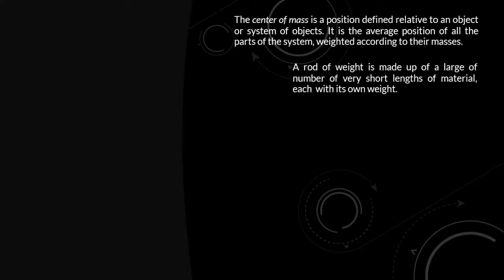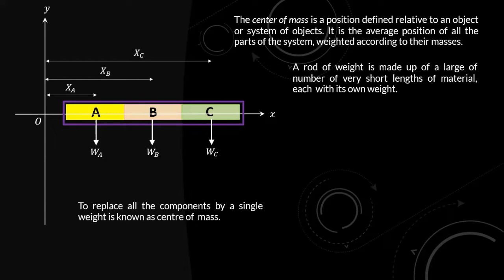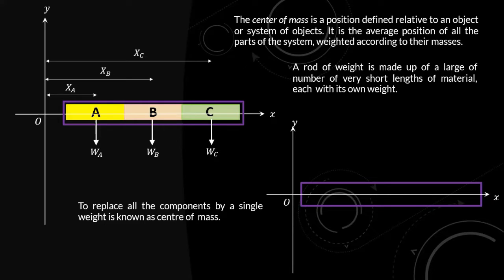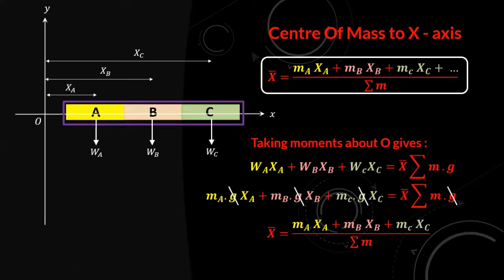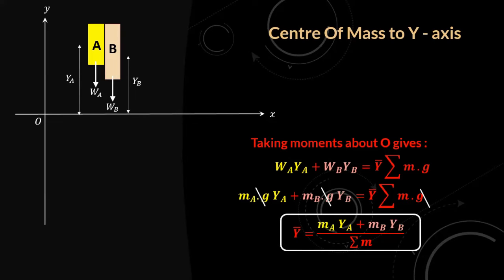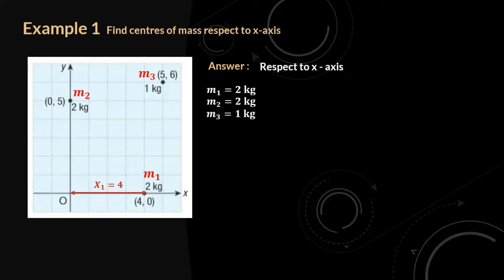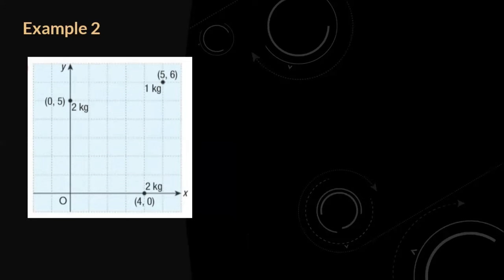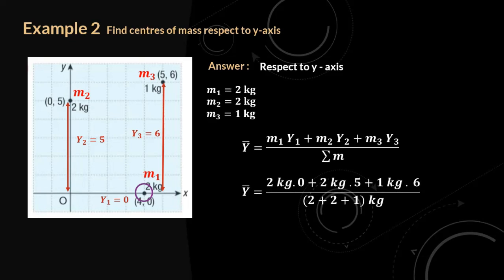Centers of Mass Part 1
A LEVEL MATH : Centers Of Mass Part 1.
This video is intended for students and teachers conducting International Curriculum : Cambridge, Oxford and IB Curriculum and those who want to understand Math, Physics, Chemistry and Science easily.
Please, answer the question at the end of this video. For International Line & On Line Class : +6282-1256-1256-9.